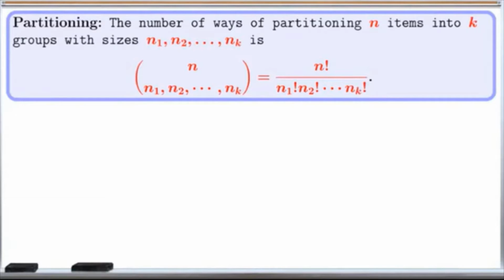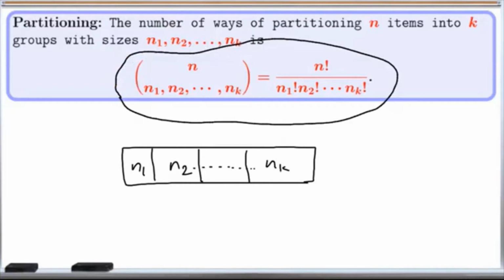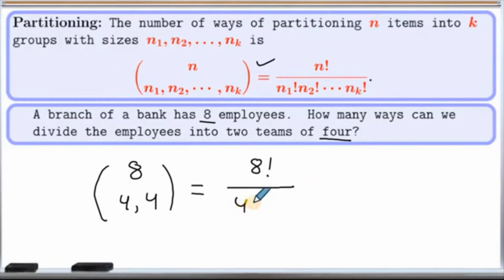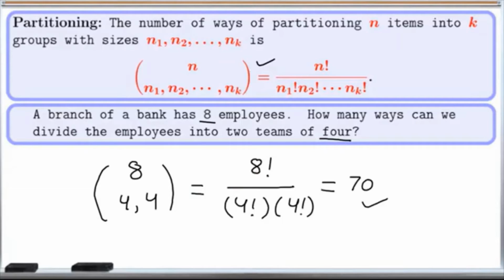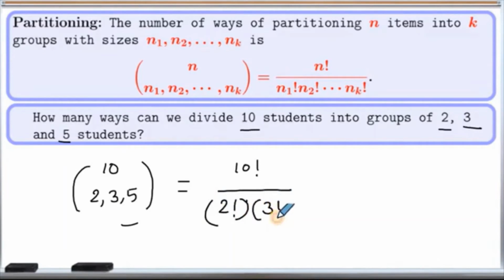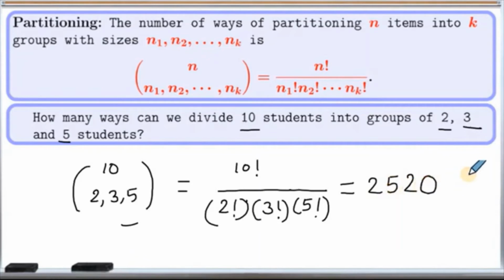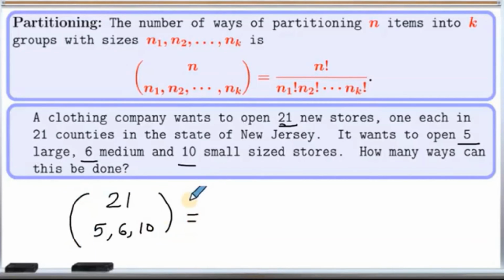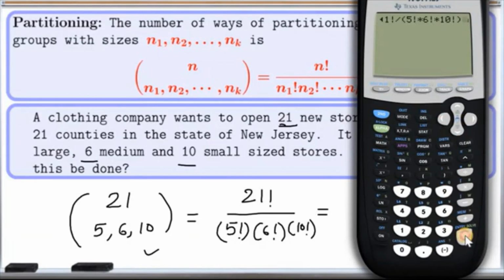Partitioning Rule: Number of Ways of Partitioning a Number of Items into Groups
In this video, we define Partitioning Rule and work on an example using TI- Calculator, formula and excel whenever applicable. Here we work on Number of Ways of Partitioning a Number of Items into Groups.

✅A branch of a bank has 8 employees. How many ways can you divide the employees into two teams of four? 01:24
✅ How many ways can we divide 10 students into groups of 2,3 and 5 students? 03:33
✅ A clothing company wants to open 21 new stores, one each in 21 counties in the state of New Jersey. It wants to open 5 large, 6 medium and 10 small sized stores. How many ways can this be done? 05:43